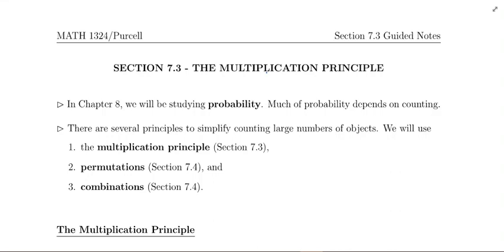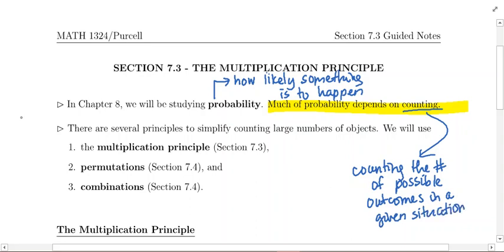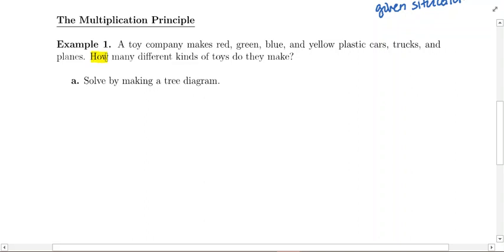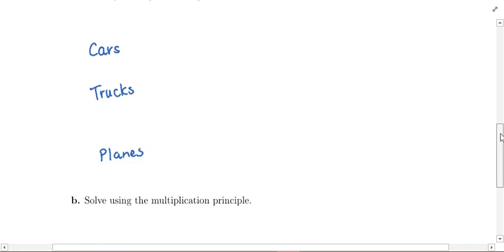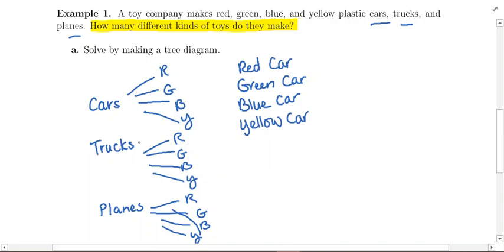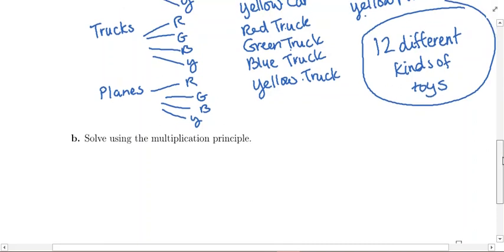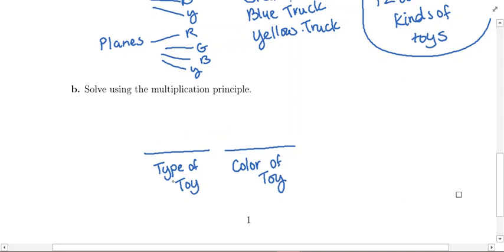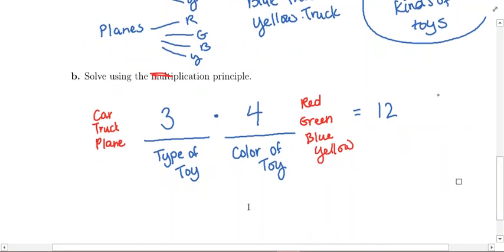7.3 Example 1